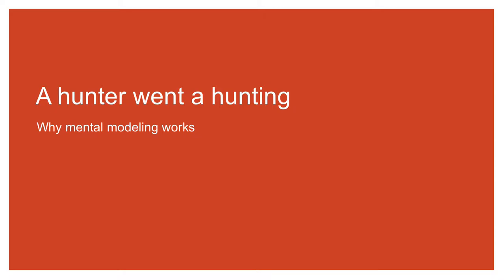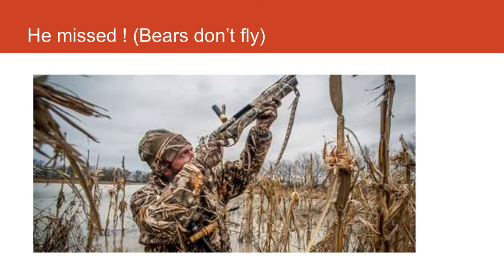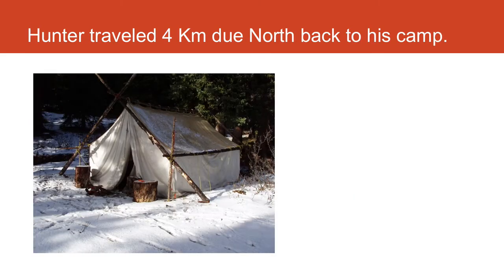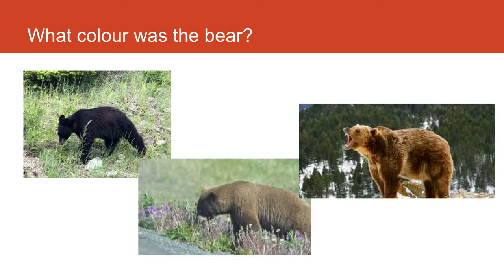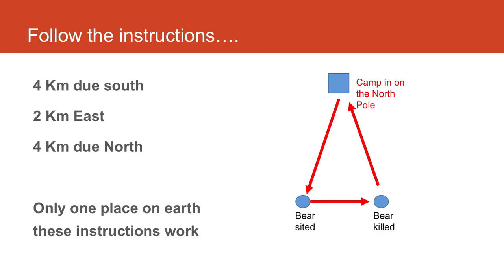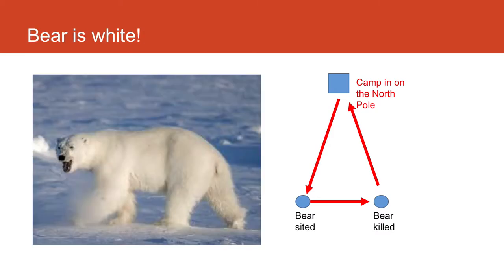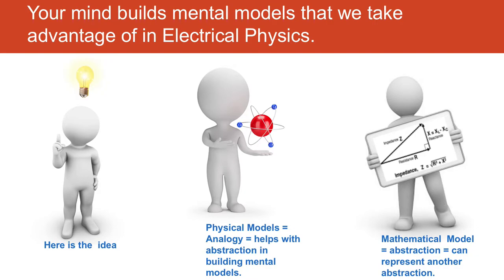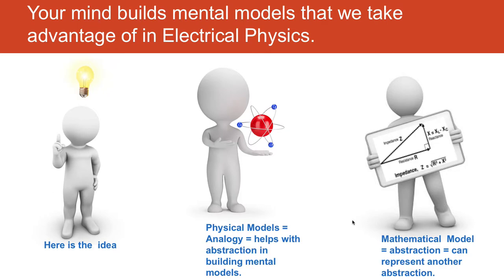Hunter went a hunting